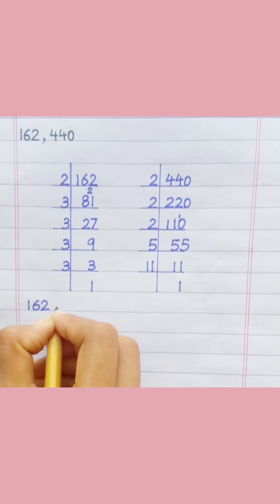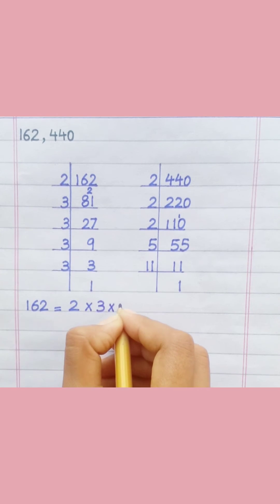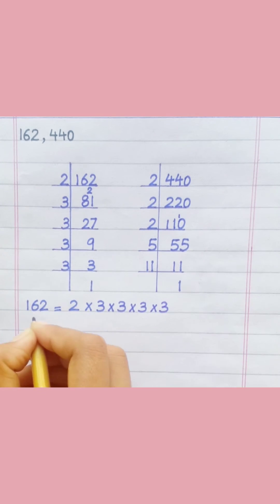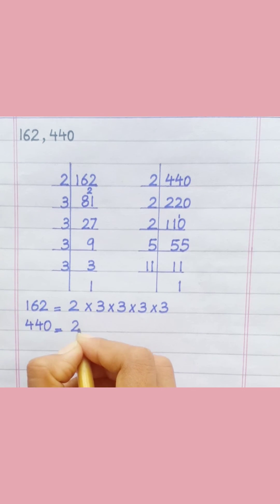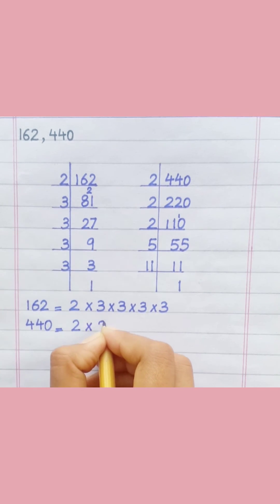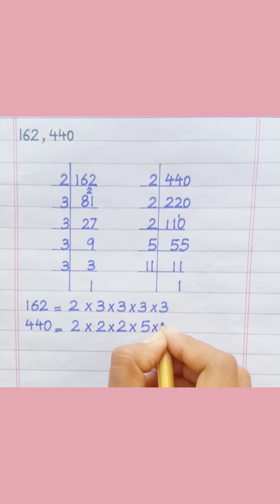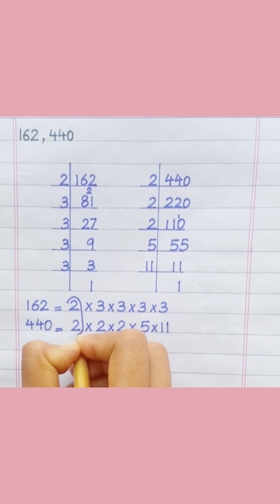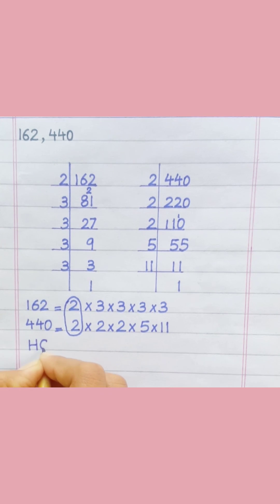HCF of 162, 440 by prime factorisation method | Learnmaths